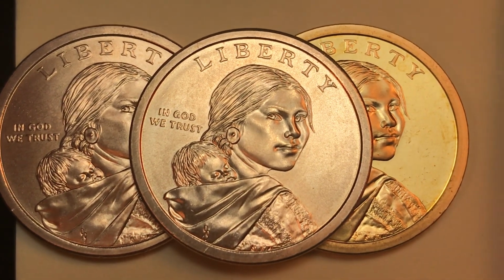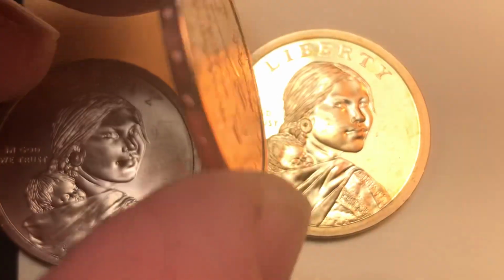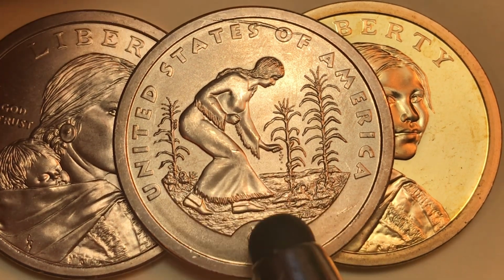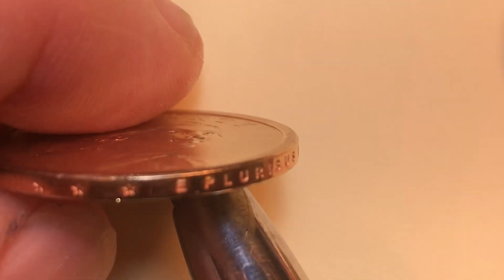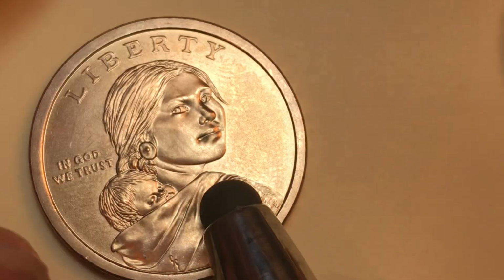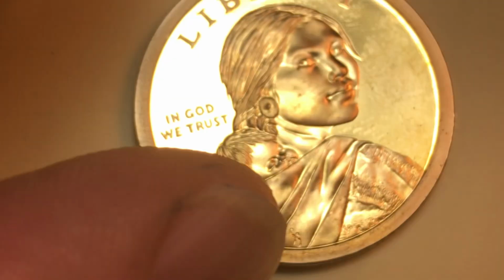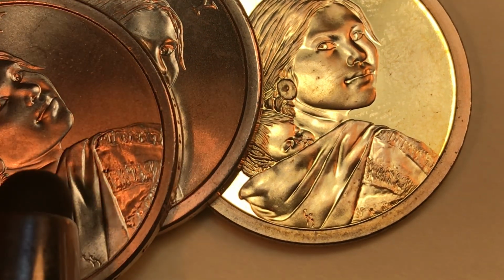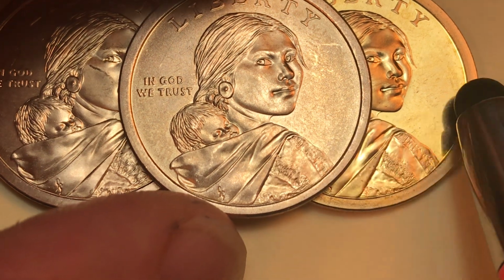2009 US Sacajawea Dollar - United States Die Crack Error Coin - Satin Finish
In this video we look at the 2009 US Sacajawea Dollar - United States Die Crack Error Coin - Satin Finish